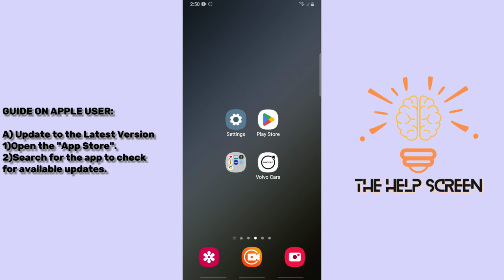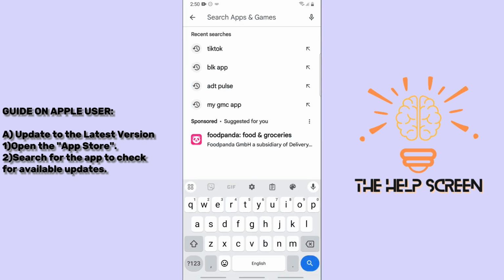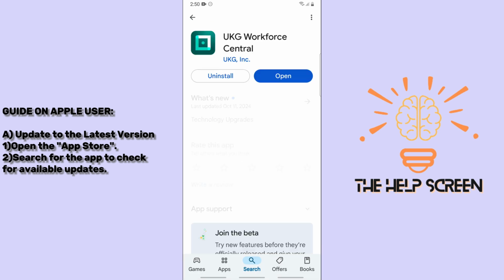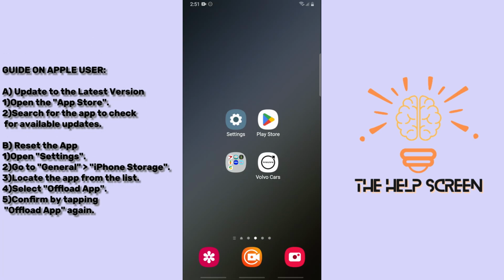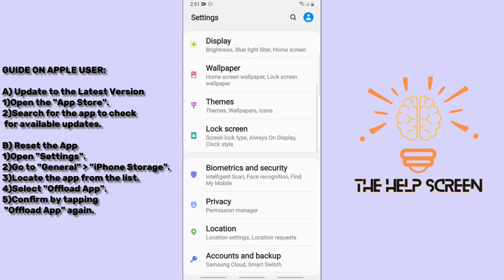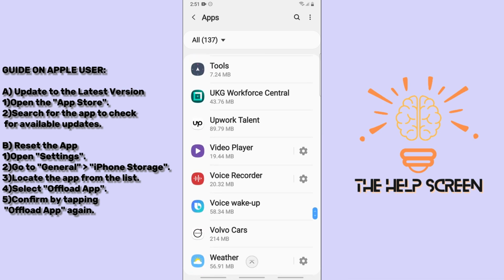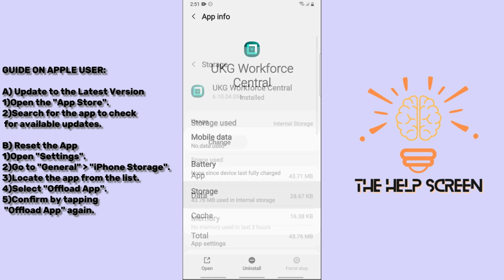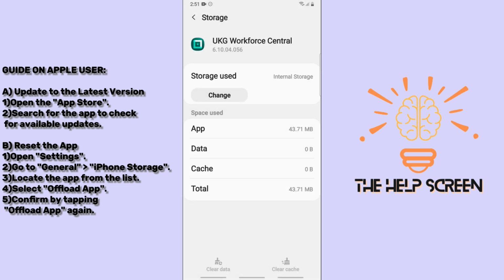How to Fix UKG Workforce Central App Not Working - with Multiple Solutions! (Apple & Android)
In this tutorial, I'll guide you through the steps to fix the UKG Workforce Central app when it's not working properly. Whether it's a connectivity issue, app crash, or settings problem, this comprehensive guide covers all the potential fixes.